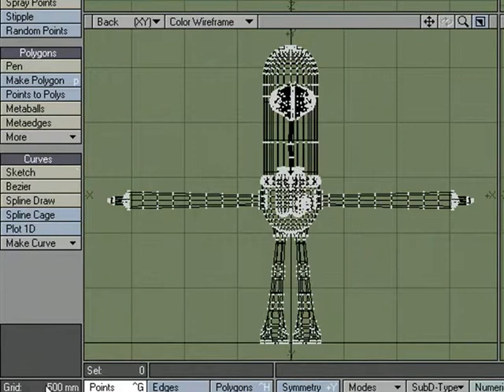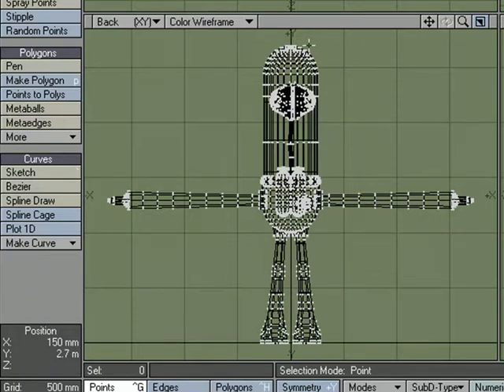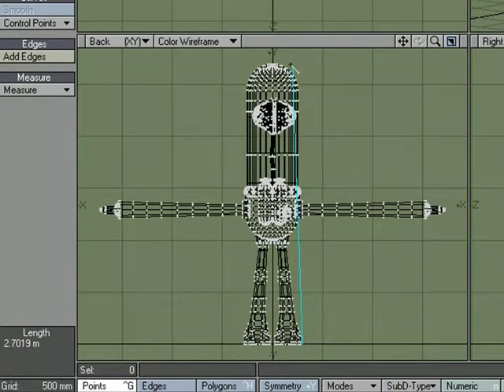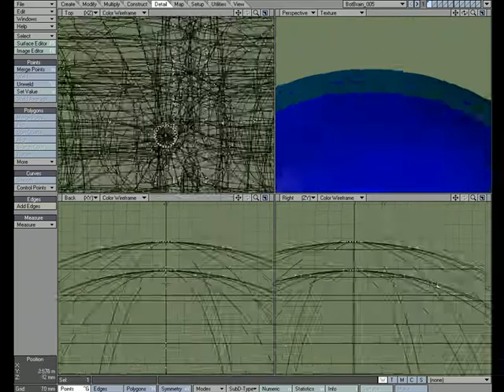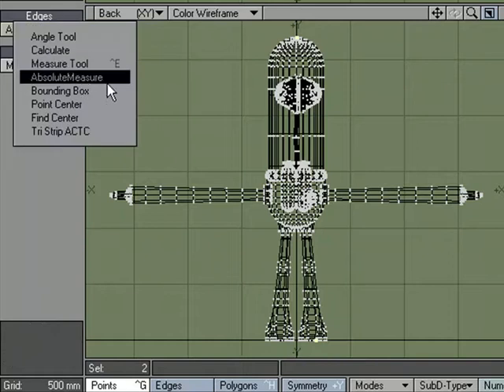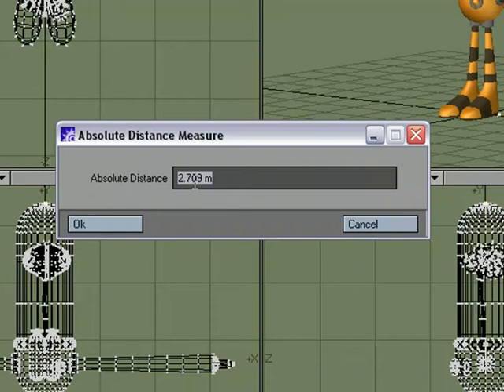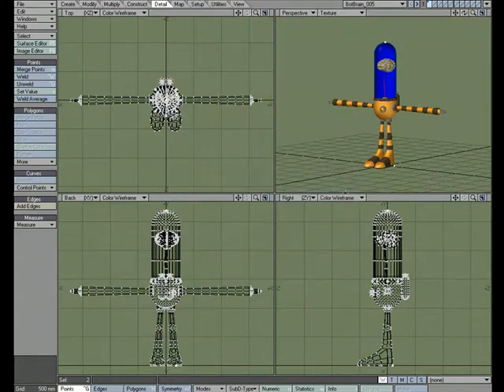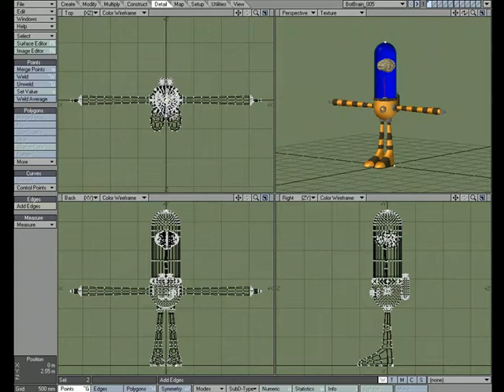Absolute Measure Tool Tutorial in NewTek's LightWave 3D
William Vaughan shows us how to:

Use the Absolute measure tool in LightWave 3D.